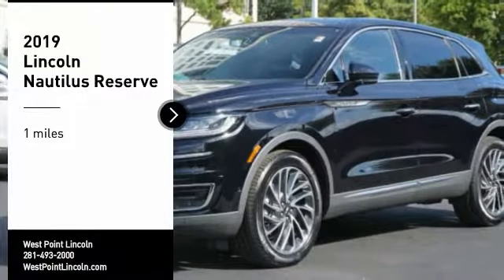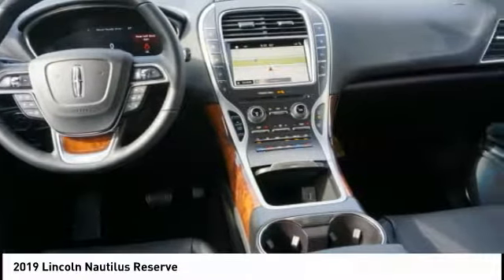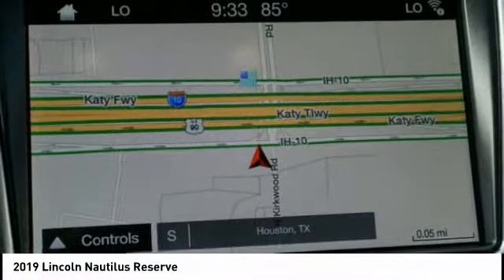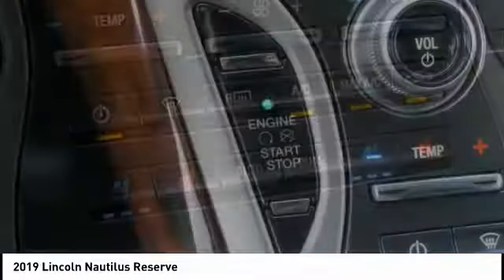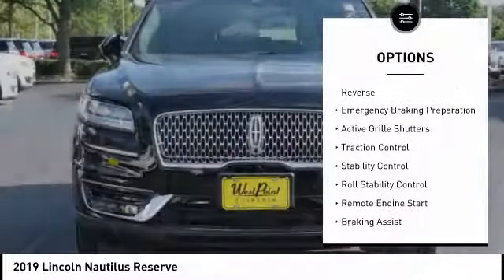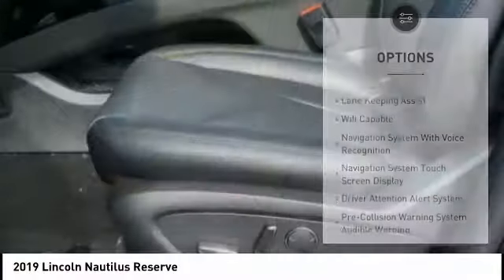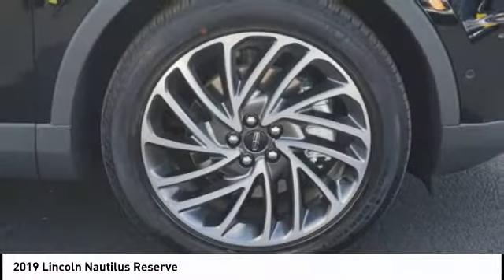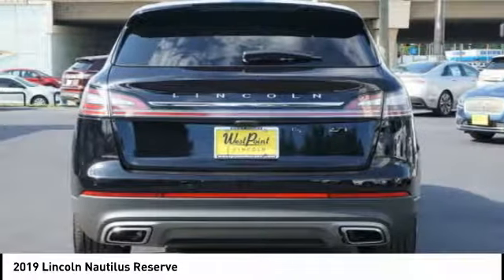2019 Lincoln Nautilus Houston TX 9P371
2019 Lincoln Nautilus Reserve

Black 2019 Lincoln 4D Sport Utility Nautilus 2.7L V6 8-Speed Automatic FWD 20/27 City/Highway MPG 20/27 City/Highway MPG Price includes: $500 - Retail Bonus Customer Cash. Exp. 07/31/2019